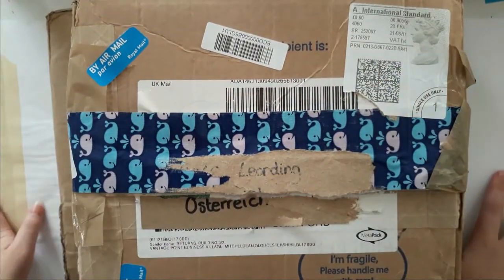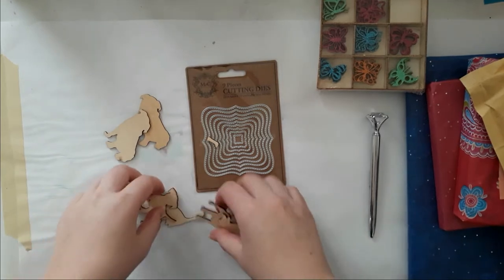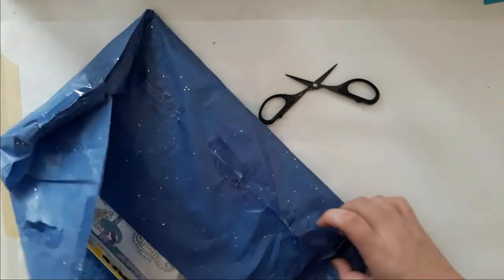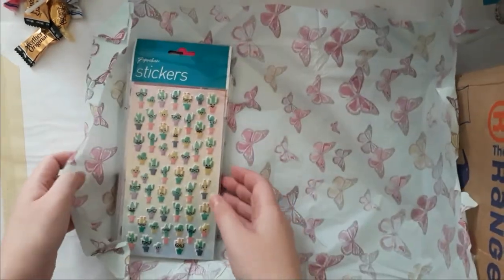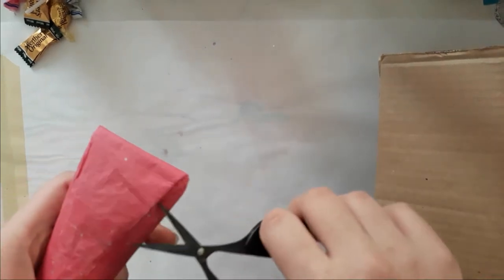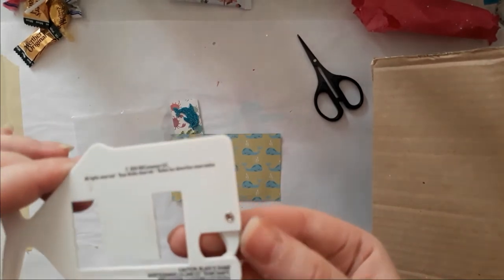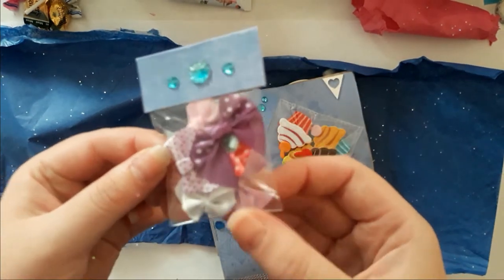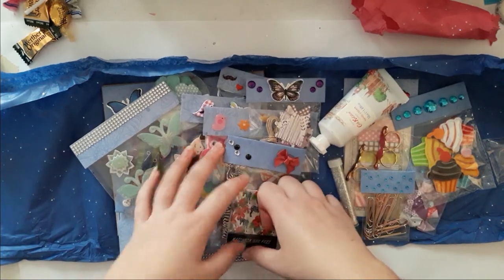HAPPY MAIL #1 | friend mail | snail mail | pen pal | CRAFTY LITTLE AMIE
Hi guys,
I have a happy mail unboxing video for you today, I hope you enjoy it!

Amies channel is linked in the infocards at the end of the video :)

xo Lisa